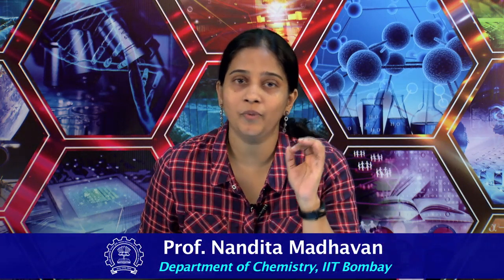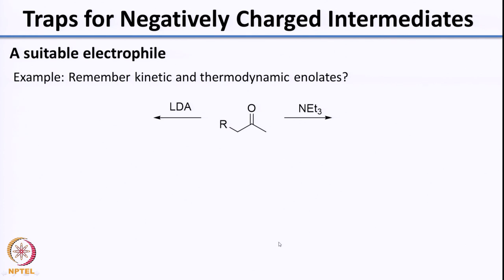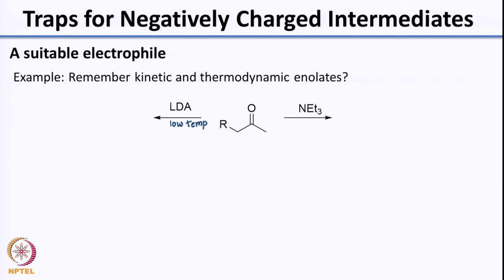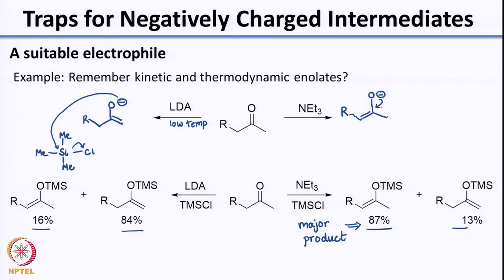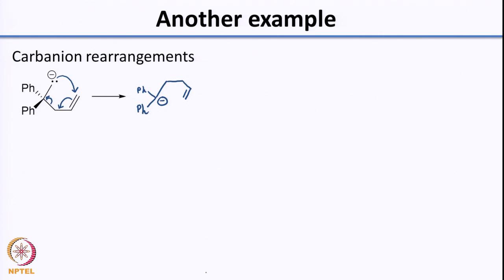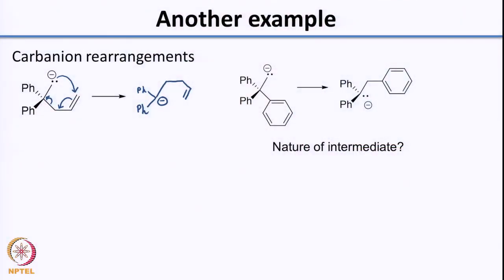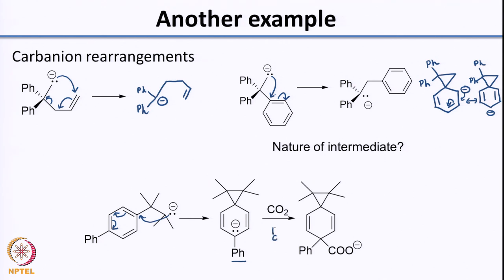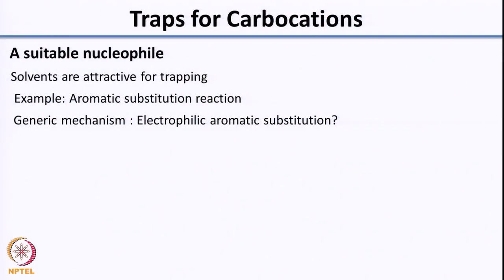Week 6 - Lecture 28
Lecture 28 : Trapping Intermediates: Part A

1. The translated content of this course is available in regional languages.

2. Regional language subtitles available for this course
To watch the subtitles in regional language:
1. Click on the lecture under Course Details.
2. Play the video.
3. Now click on the Settings icon and a list of features will display
4. From that select the option Subtitles/CC.
5. Now select the Language from the available languages to read the subtitle in the regional language.